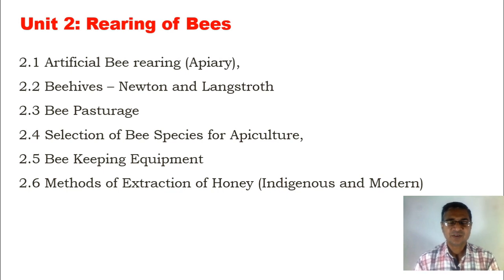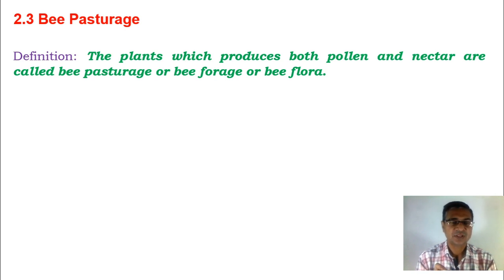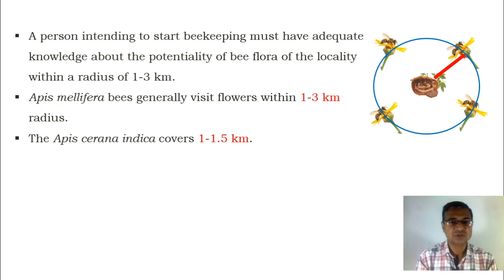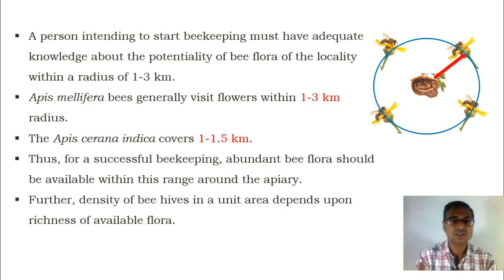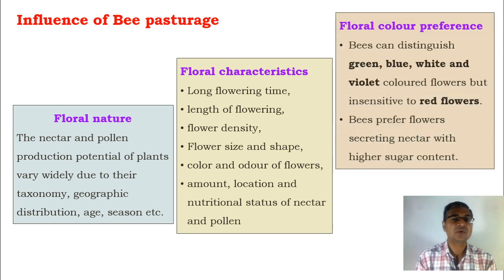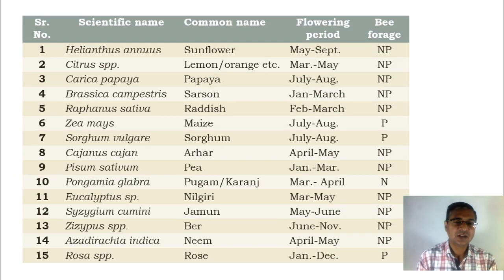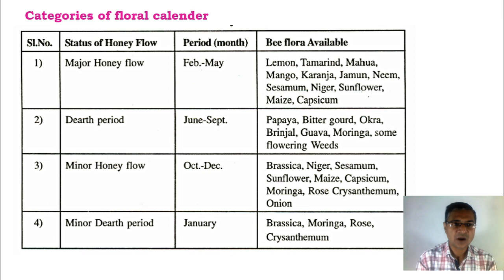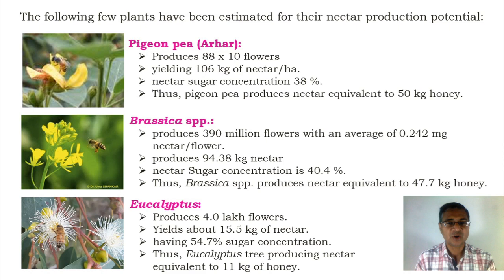Apiculture: Unit 2: Rearing of bees Part 3 Bee Pasturage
Bee pasturage is the collection of food material by worker bees from the plant in the form of pollen and nectar. Their presence or absence directly influences the growth of the apiary industry. This lecture may helpful for the beekeepers, educatiors and researchers also.